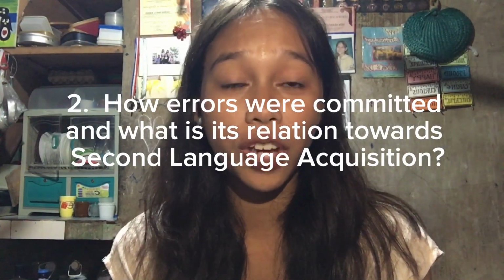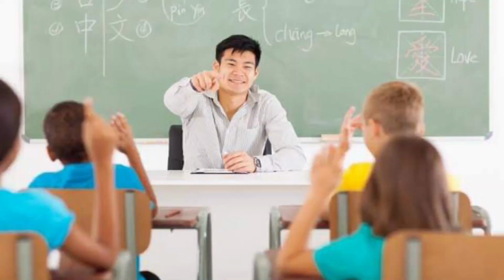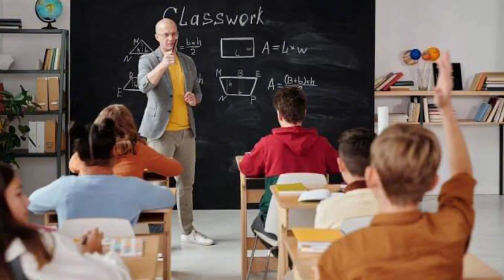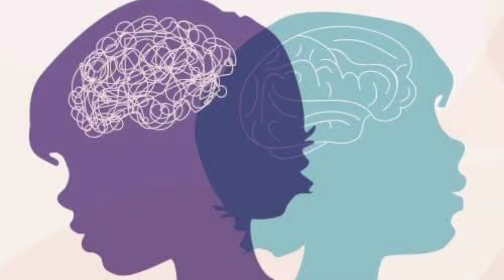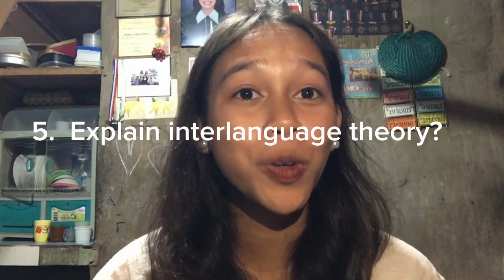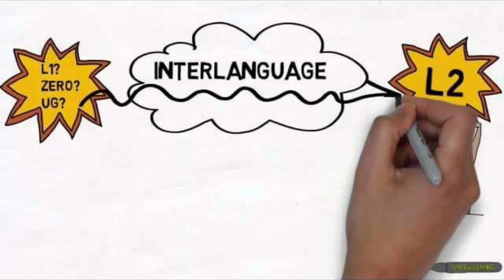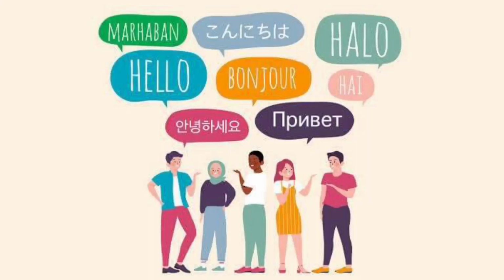Error Analysis and Second Language Acquisition